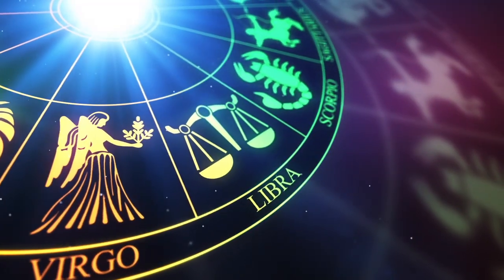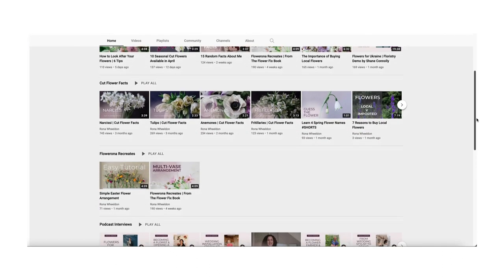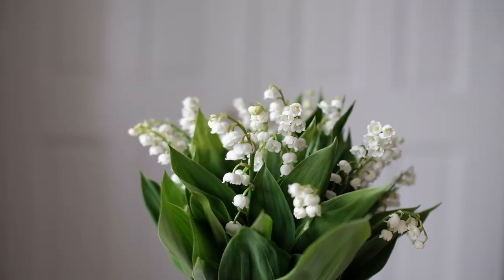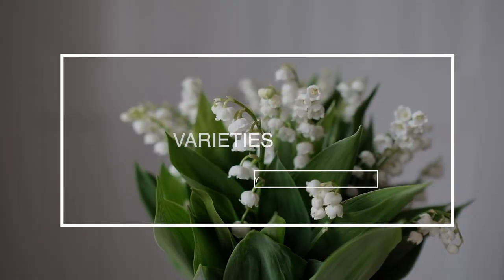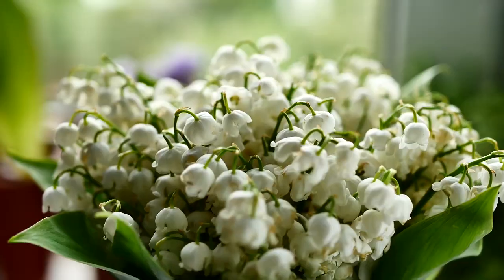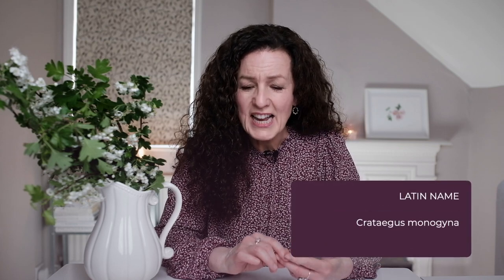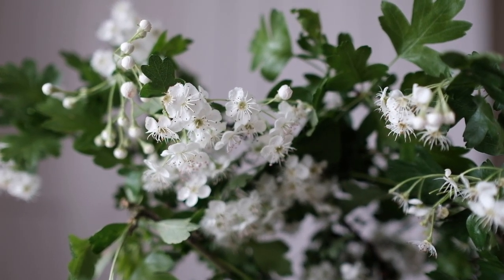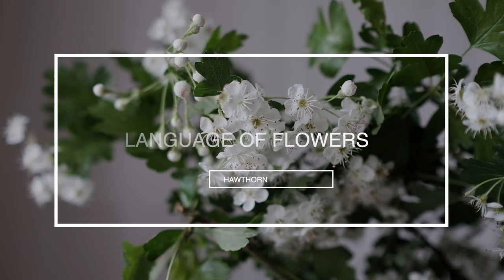Birth Flowers in May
Most people know about their zodiac sign and many know their birth stone. But not many people know that there’s actually a birth flower for the month in which they’re born! In this video, you’ll discover the two birth flowers for the month of May.

GEAR USED:
○ Camera * | Fujifilm XT-2
○ Lens * | Sigma 35 mm f/1.4 DG Art Lens
○ SD Card * | SanDisk Ultra SDXC Class 10 Memory Card
○ Tripod * | Befree Live Aluminium Tripod, Video Head
○ Microphone * | Audio-Technica AT2020USB+ Microphone
○ Amethyst Photo | Calvin Chai on Unsplash